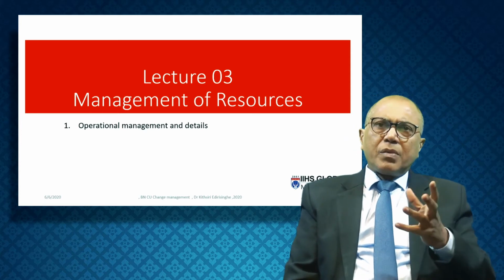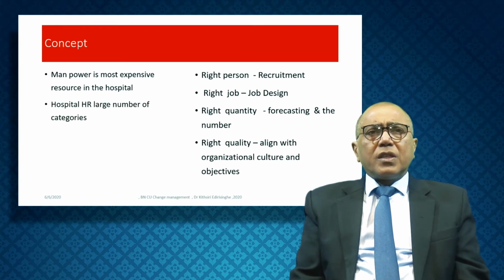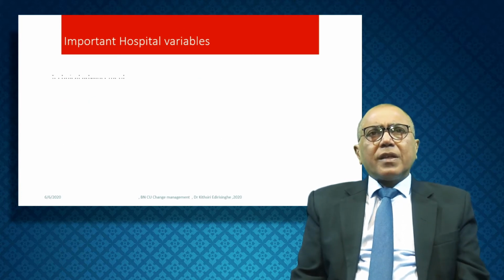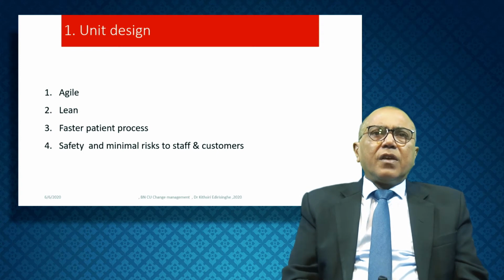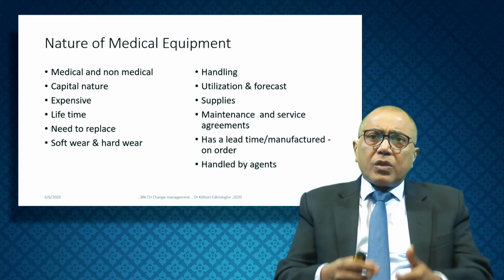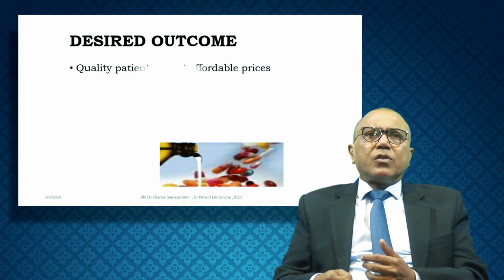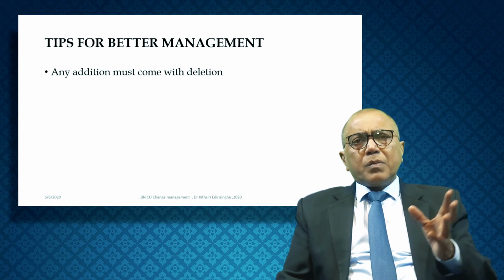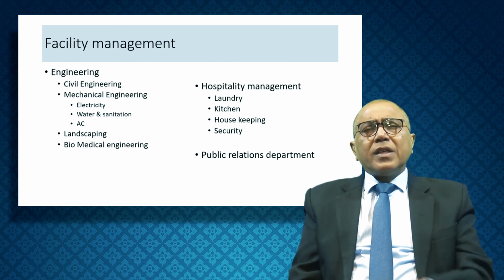Management of Resources by Dr.Kithsiri Edirisinghe